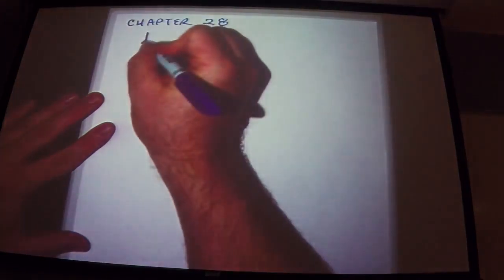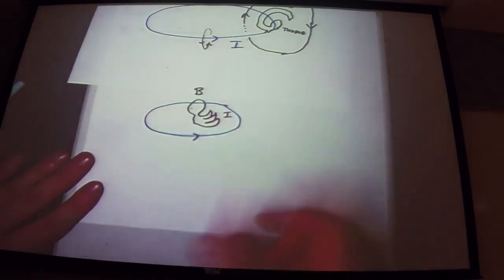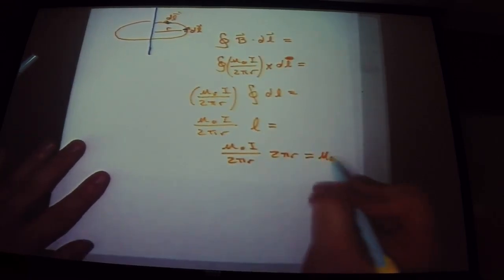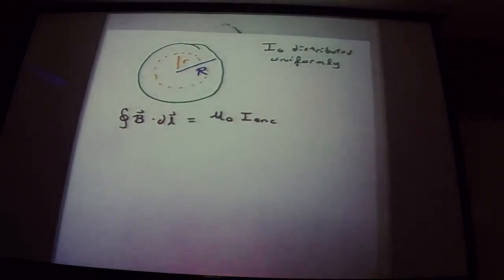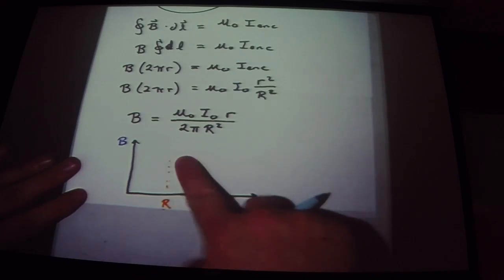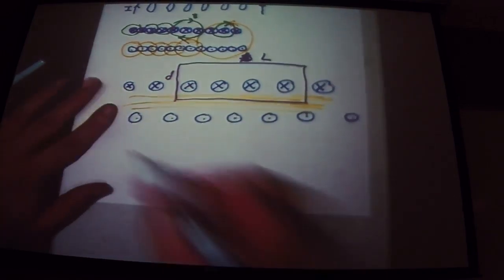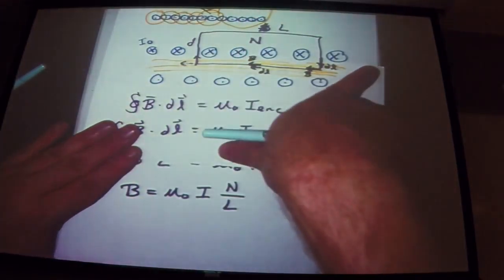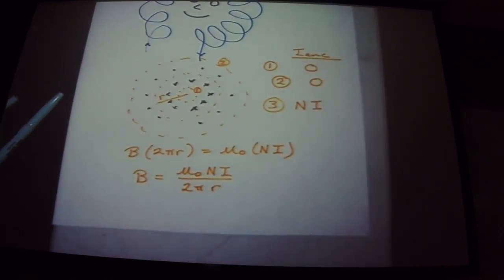CSUN Physics 220B Eric Collins 4/6/16